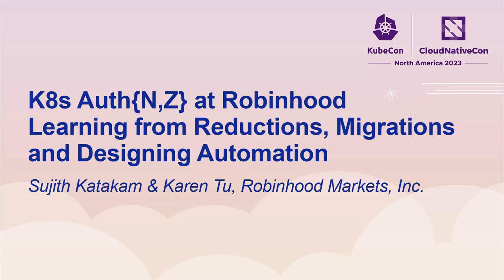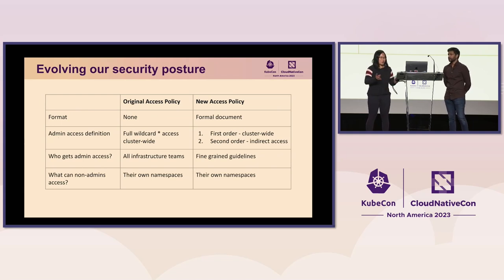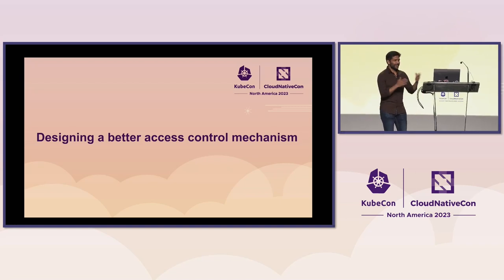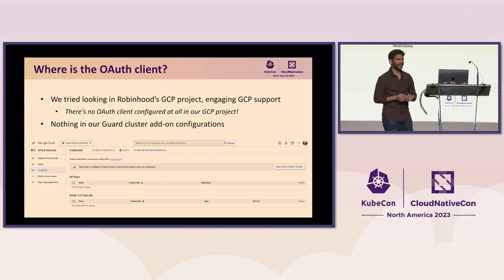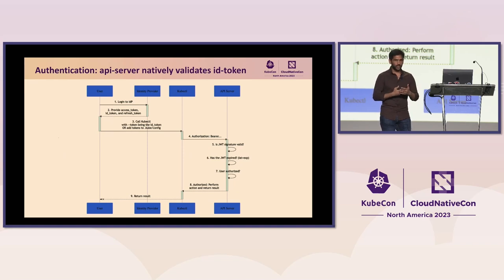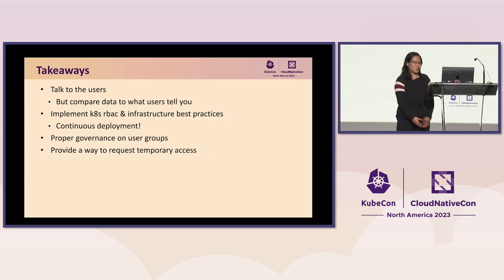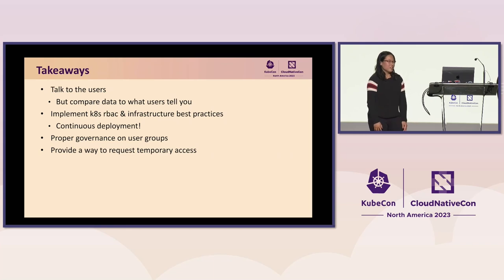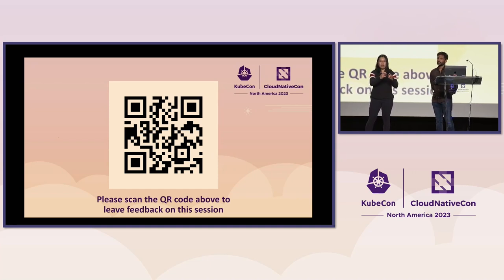K8s Auth{N,Z} at Robinhood - Learning from Reductions, Migrations and D... Sujith Katakam & Karen Tu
K8s Auth{N,Z} at Robinhood - Learning from Reductions, Migrations and Designing Automation - Sujith Katakam & Karen Tu, Robinhood Markets, Inc.

Kubernetes RBAC seems simple enough - specify the resource that you need access to and bind it to who needs it - what's the problem? In the quest of implementing least privilege company-wide, we ran into seemingly simple but practically complicated questions, for example: How do we figure out who needs what, for how long? How do we grant access in a timely and time-bound manner? How do we think about what permissions need what level of scrutiny? How do we clean up existing permissions and migrate to a different Identity Provider and authentication mechanism with as minimal user friction as possible? Work is still ongoing to clean up existing problematic permissions as well as design a sustainable solution going forward. Join us in this talk where we share the challenges and learnings we have on managing authentication and authorization at Robinhood. We'll also include a "fun" story of how our OIDC client got deleted!